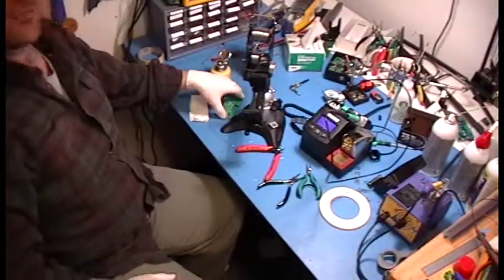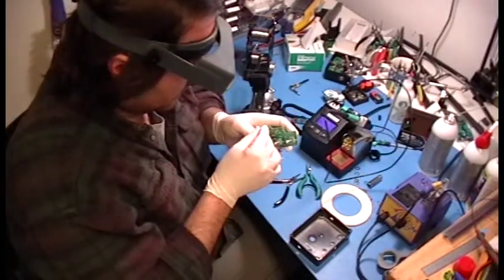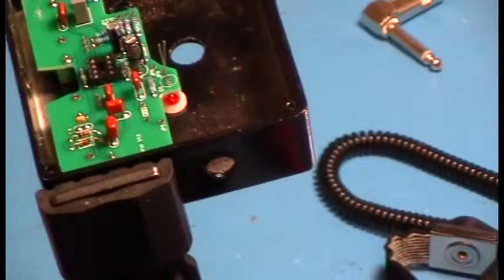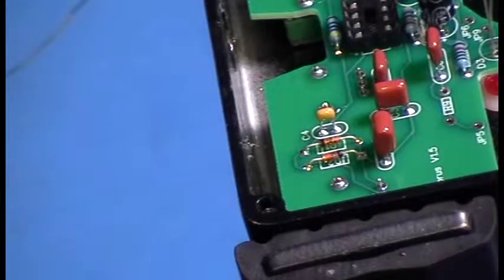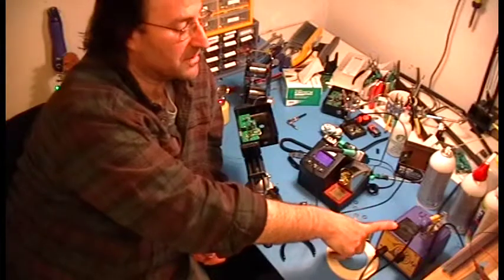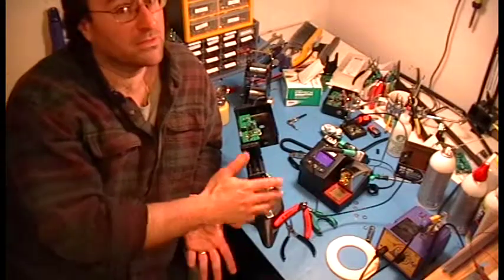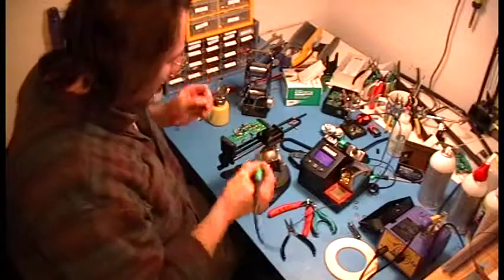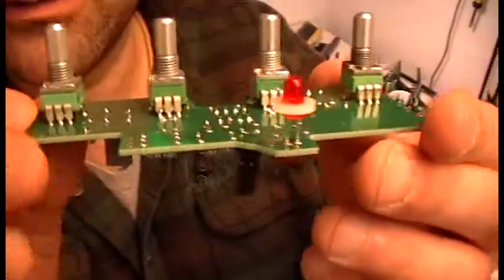JColoccia Guitars Horus Build and Soldering Tutorial Part 5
The world's most BORING video. Come watch John talk about soldering equipment, soldering technique, and watch him build some of his products step by step.  Nothing left out.  Boring as hell, but lots of great information.

Corrections:
1.8mm and 2.2mm tips for the soldering iron.